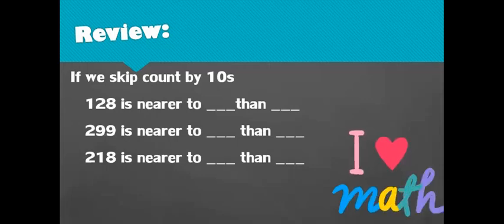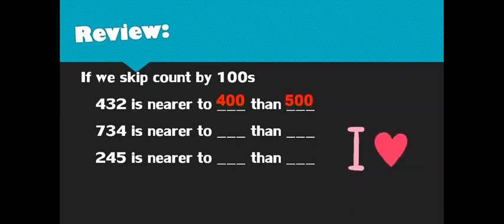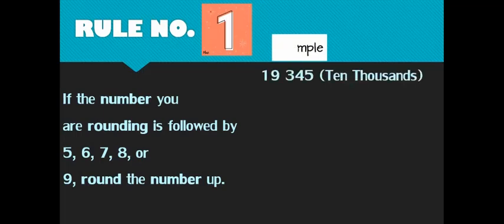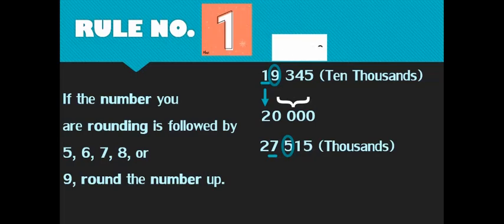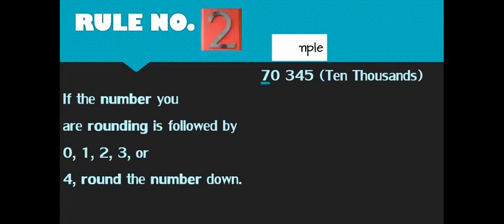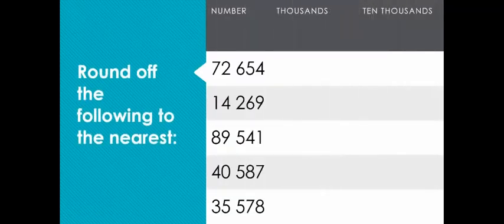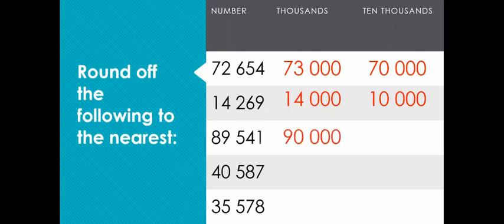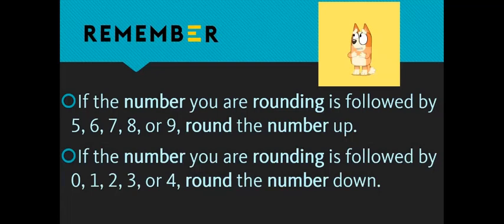GRADE 4. MATH. ROUNDING OFF NUMBERS.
WEEK 2. PART 1 OF MATH MELC BASED.